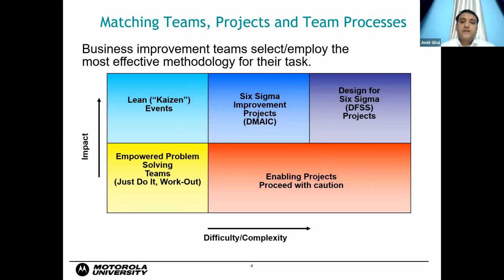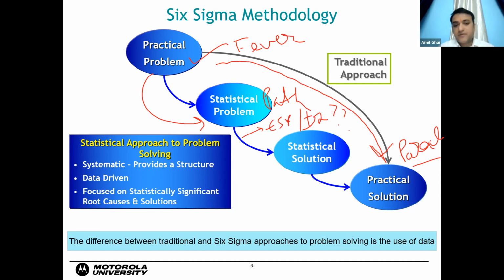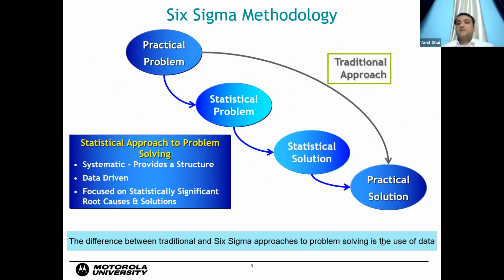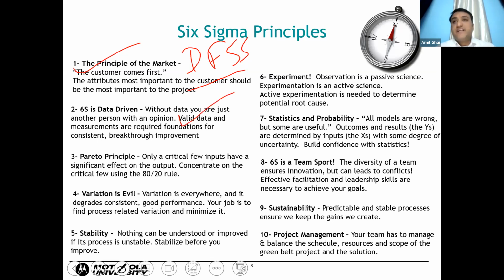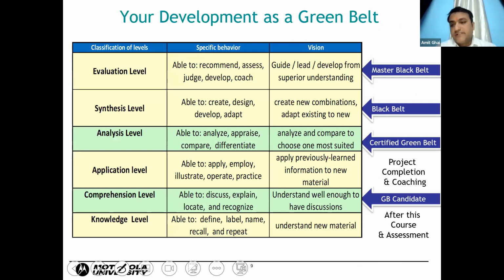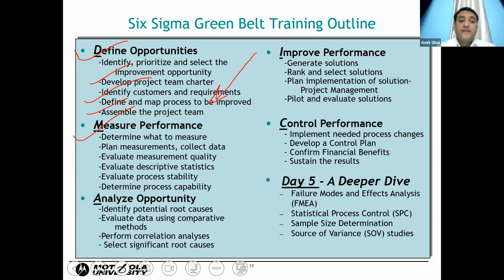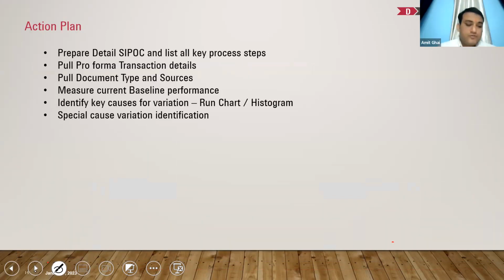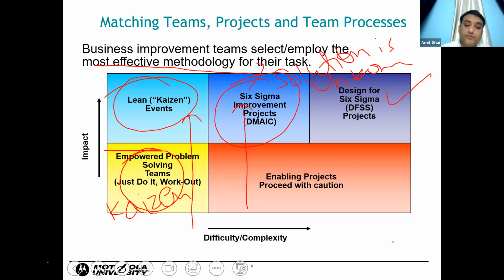SIX Sigma DMAIC methodology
* Six Sigma as a project management methodology
* Introduction to DMAIC
* Various belts in Six Sigma
* SIX Sigma project case study